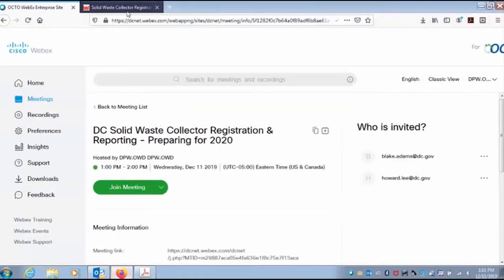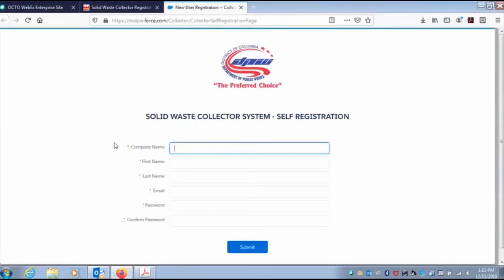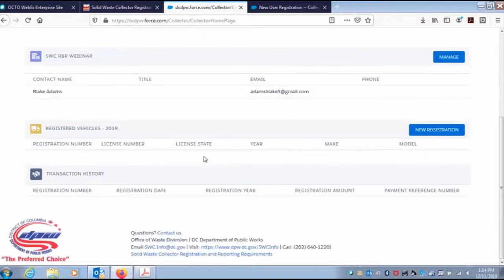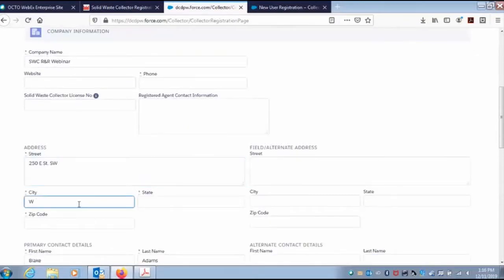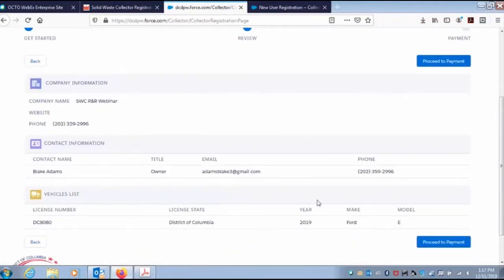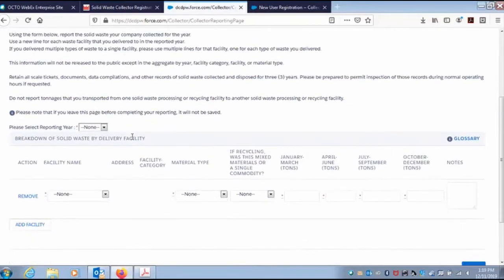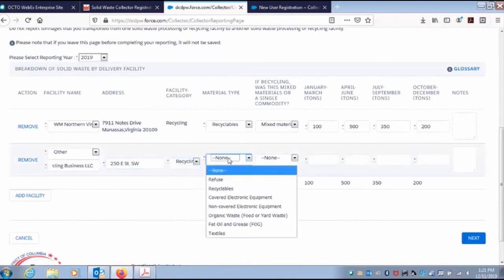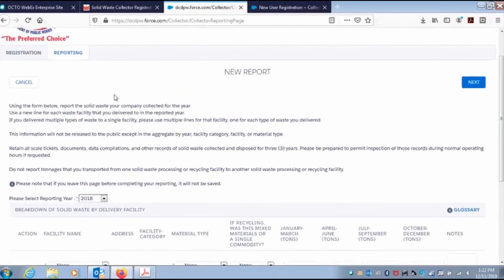DC Solid Waste Collector Registration & Reporting Tutorial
This video provides a step by step instructional video for solid waste collectors operating in the District of Columbia to register and report with the Department of Public Works.